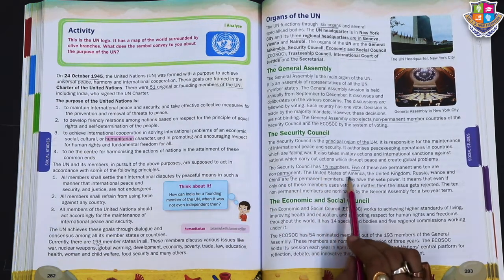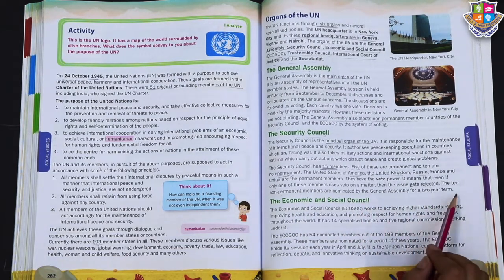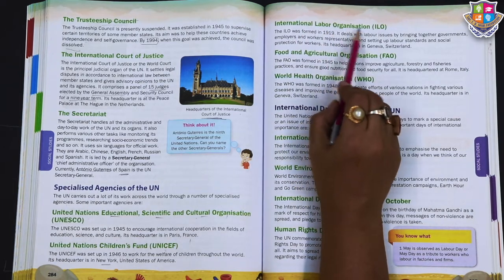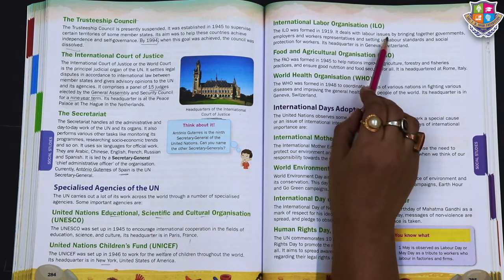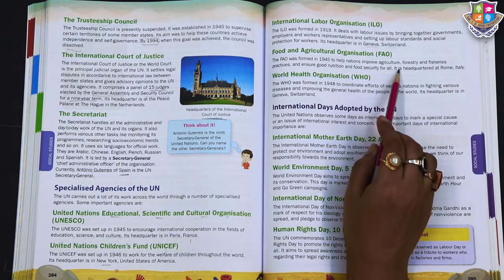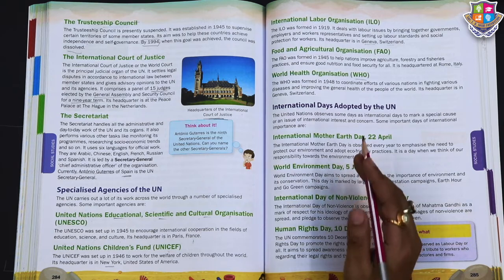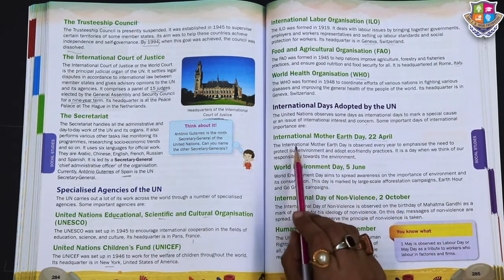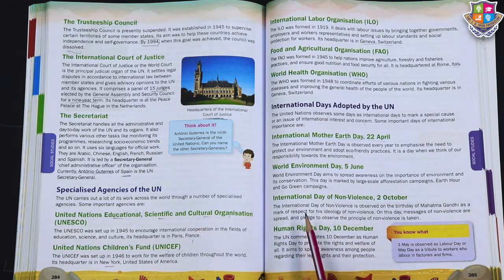Grade 5 | Social Studies | The United Nations